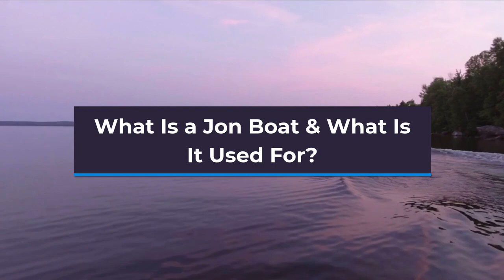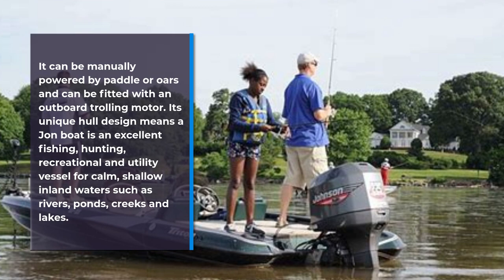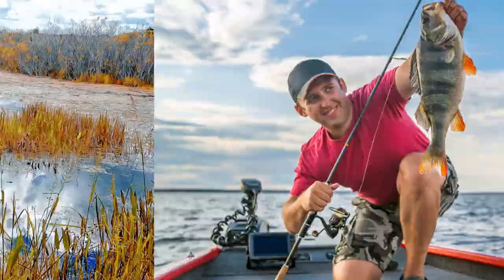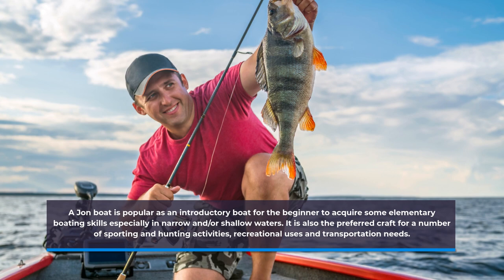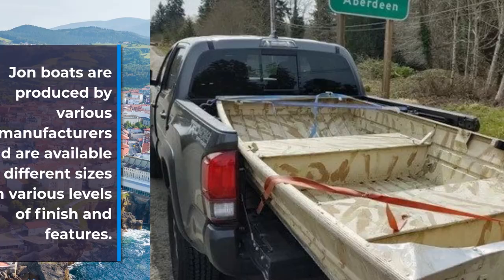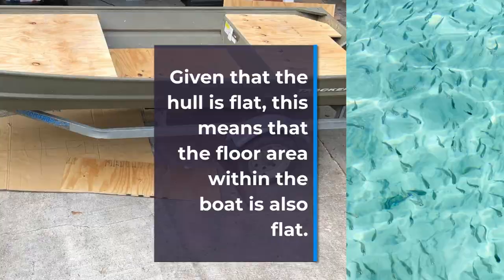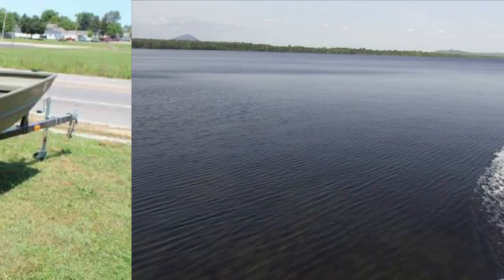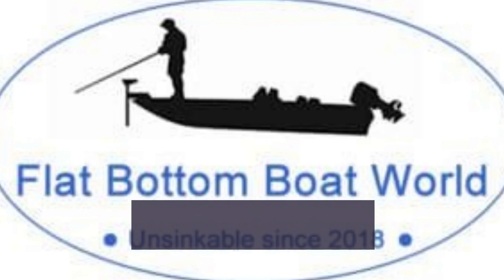What is a Jon Boat?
Learn what a jon boat is, how it is designed and what its main uses are.

For much more detailed information check out our post on this topic